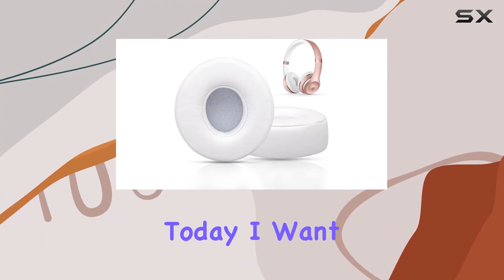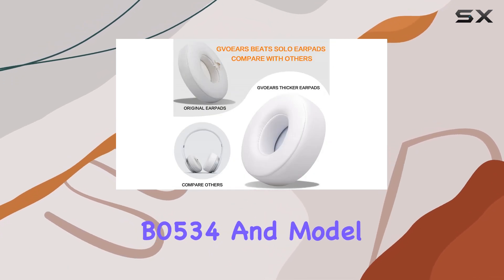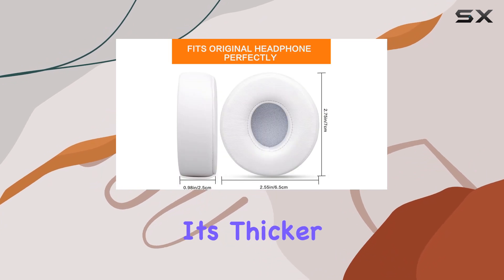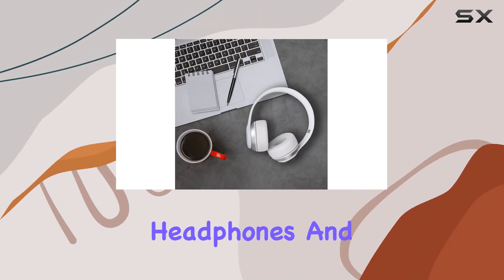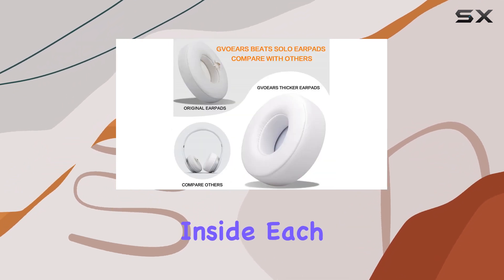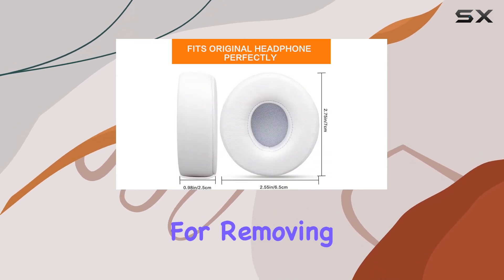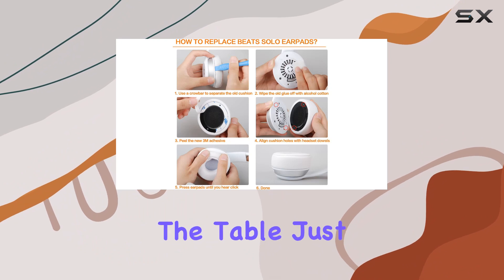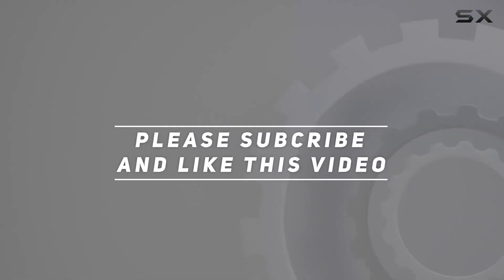Revitalize Your Beats Solo 3 with G GVOEARS Replacement Ear Pads - Honest Review!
0:00 Intro
0:06 Review

Things that we mentioned in this video:
Replacement Ear Pads for : B0BXVXYZFB